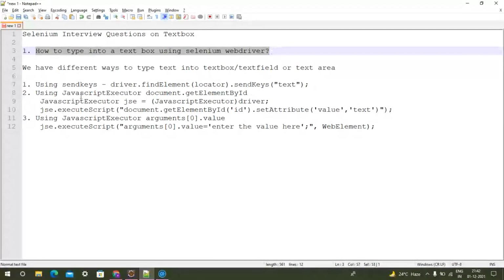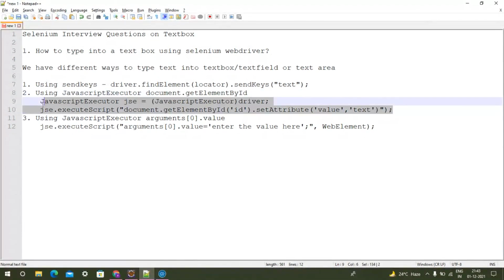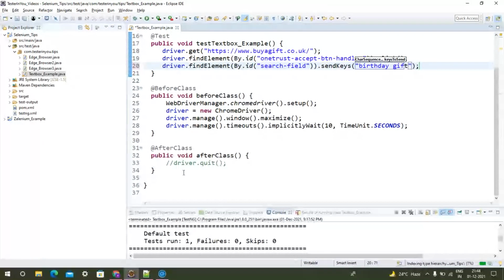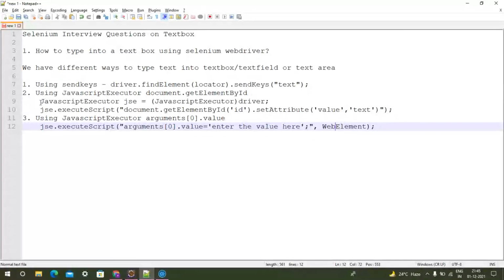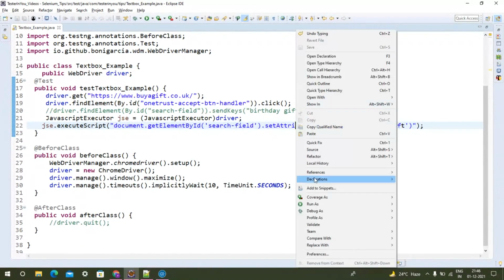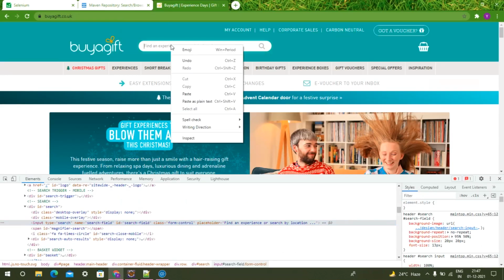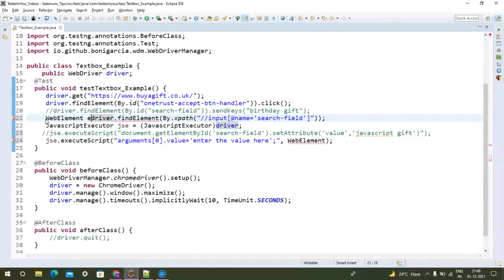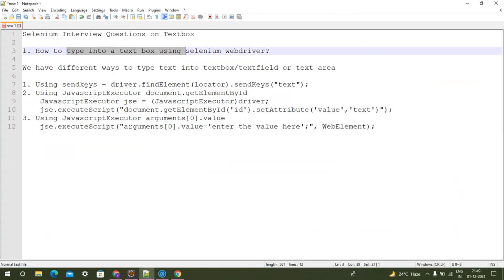Selenium Interview Questions on Textbox Part -1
1. How to type into a text box using selenium webdriver?

We have different ways to type text into textbox/textfield or text area

1. Using sendkeys - driver.findElement(locator).sendKeys("text");

2. Using JavascriptExecutor document.getElementById
 JavascriptExecutor jse = (JavascriptExecutor)driver;
jse.executeScript("document.getElementById('id').setAttribute('value','text')");

3. Using JavascriptExecutor arguments[0].value
 jse.executeScript("arguments[0].value='enter the value here';", WebElement);